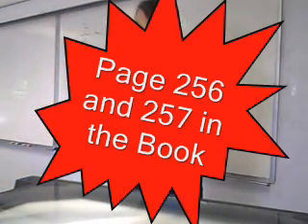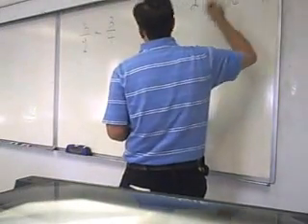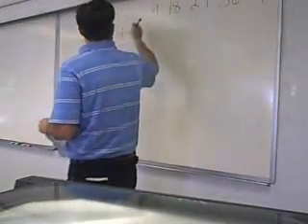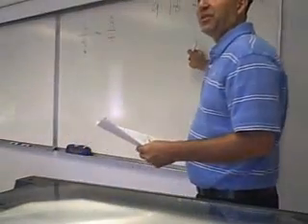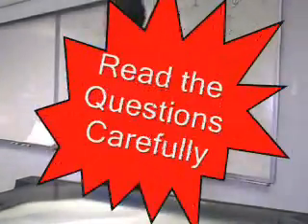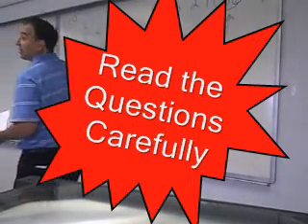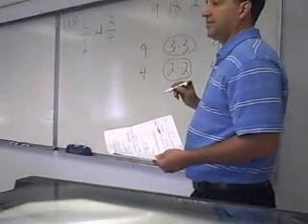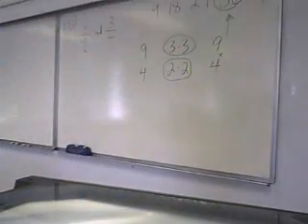LCD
Lowest Common Denominator